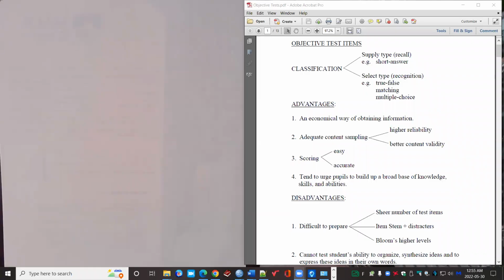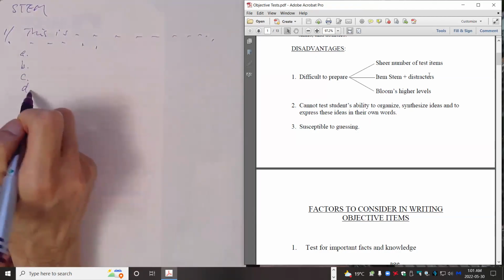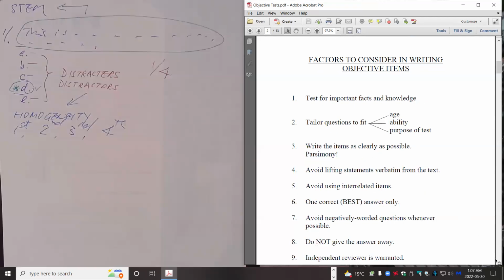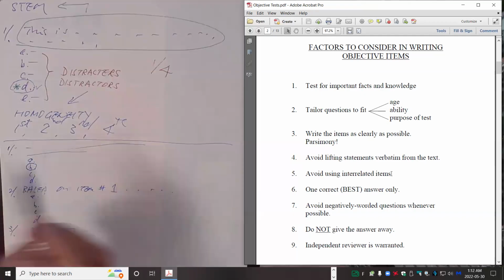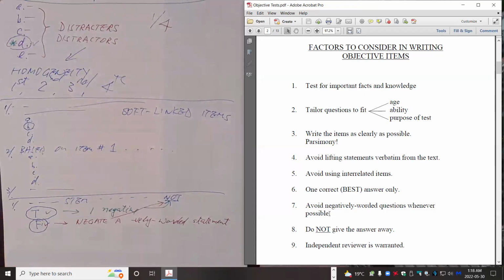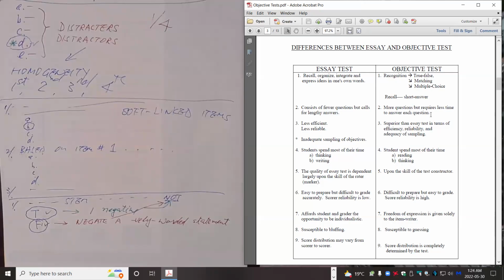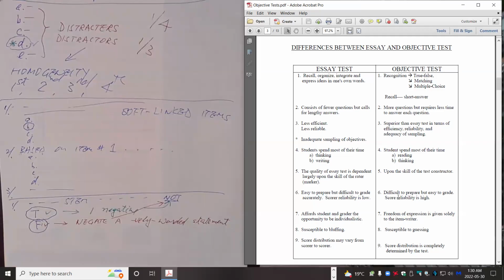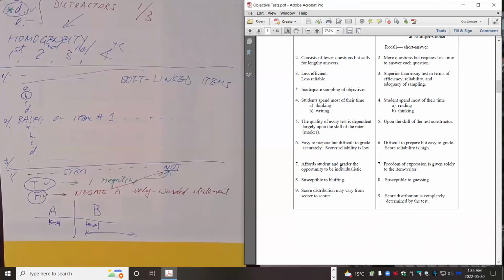Objective vs Essay